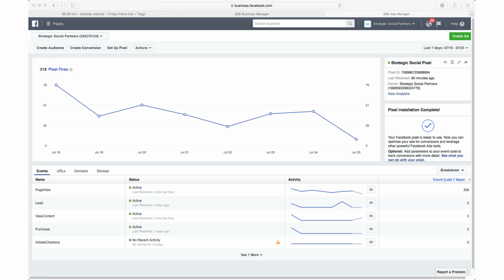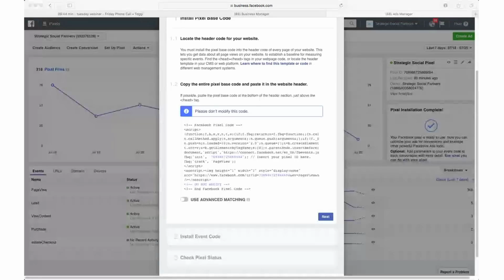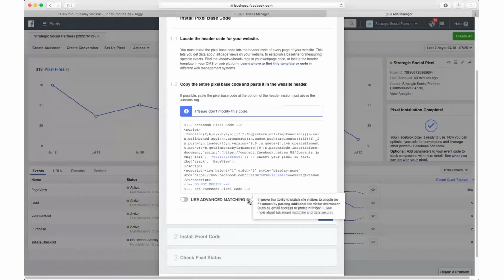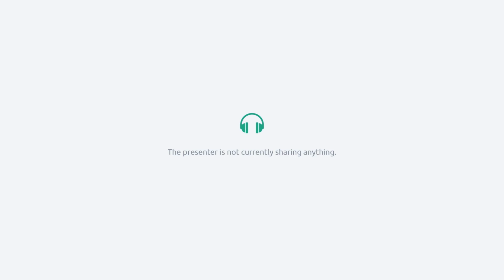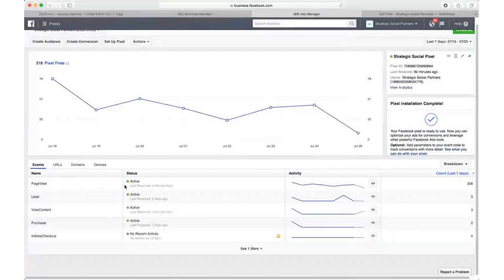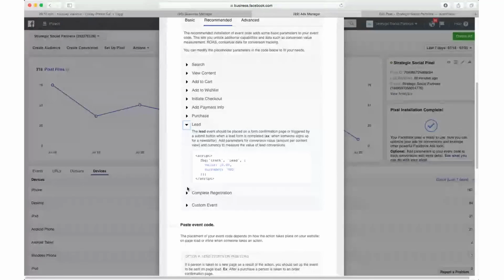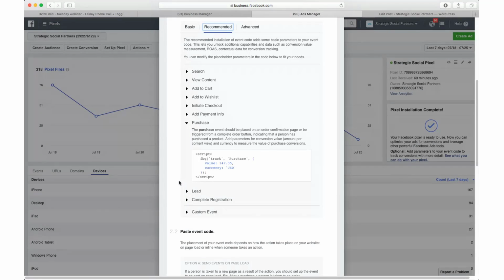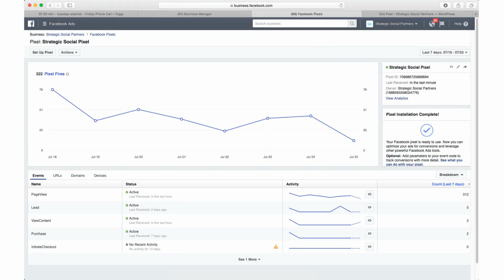Tips & Tricks - Facebook Pixel July 25, 2017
Ryan and Mitch walk you through the basic in and outs of the Facebook Pixel tool.

Topics discussed include; what is a pixel, pixel tracking tool as a google chrome plugin, how to import a pixel code into your website, custom codes, standard codes, and some strategies on how to use Facebook pixel for your business.